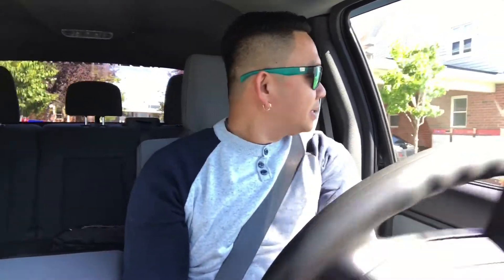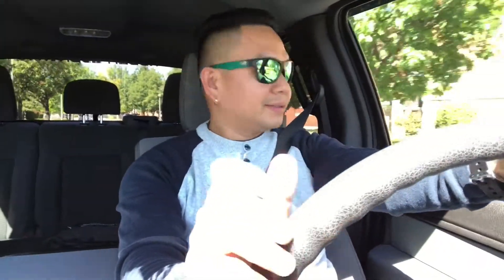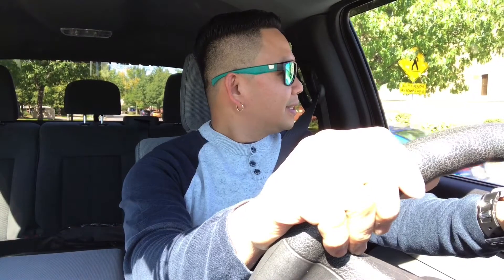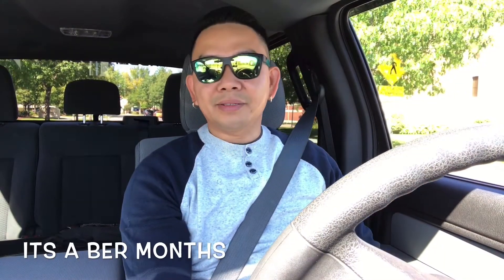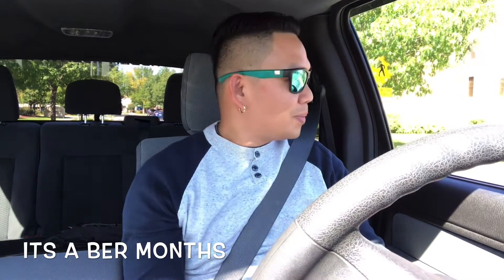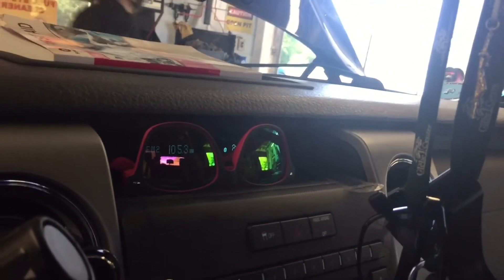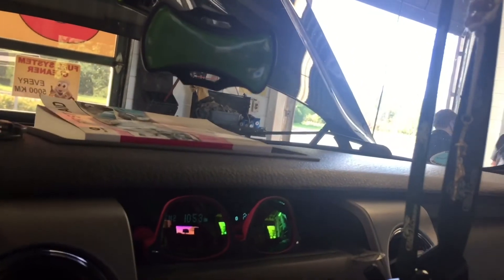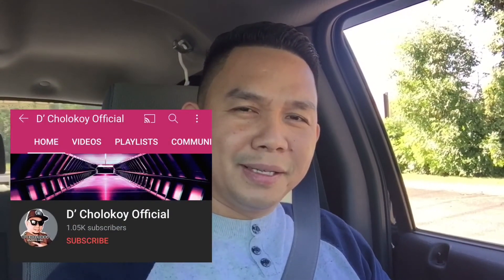Drive-Through Oil Change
Drive-Through Oil Change is Hassle free and no appointment necessary.